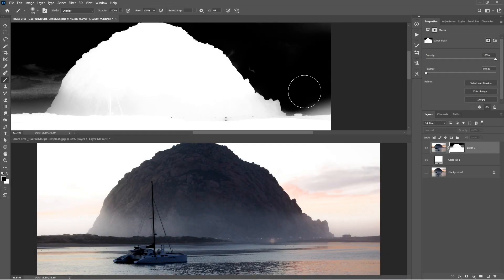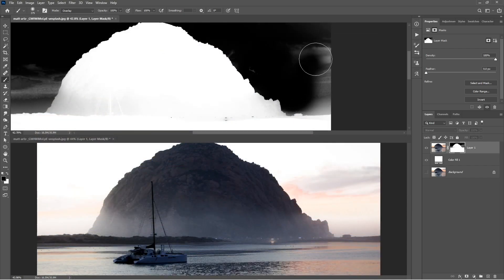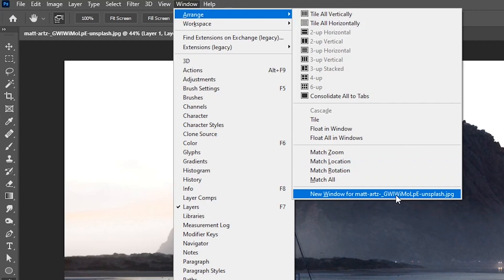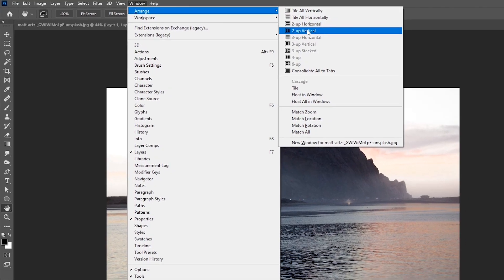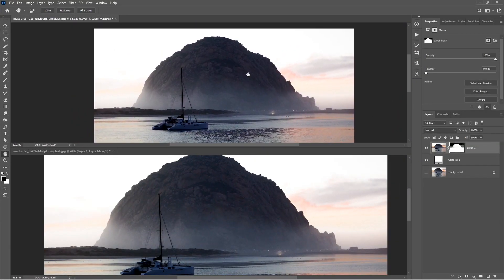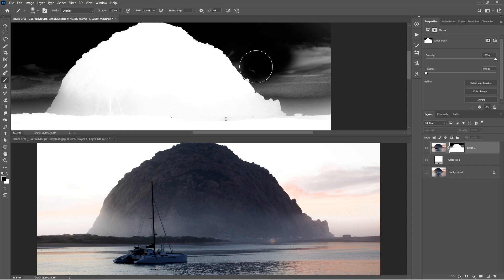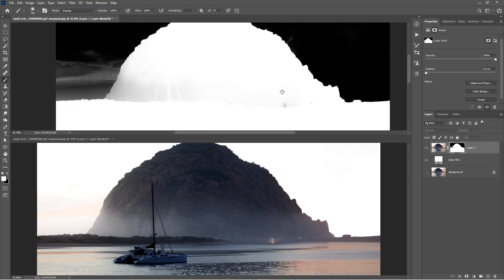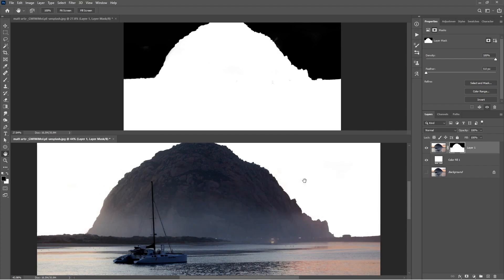Use The "Split Screen" Trick For Real time Mask Previewing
This week i have a quick tip to speed up your masking workflow
Did you know that you can use the "Split Screen" trick to see layer mask changes in real-time?
Check it out and let me know if this is the first time you know about this tip in the comments down below.